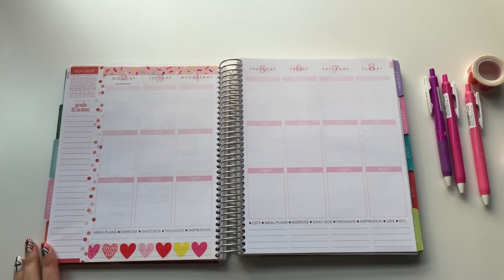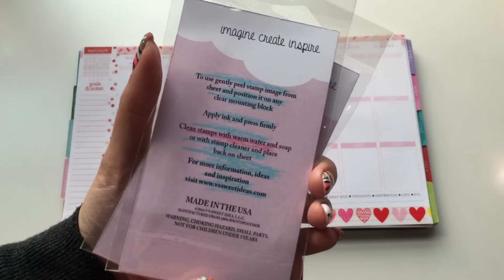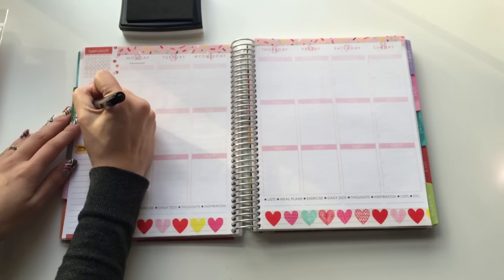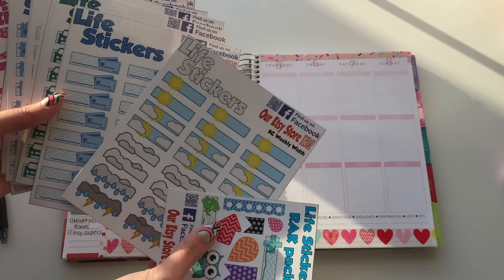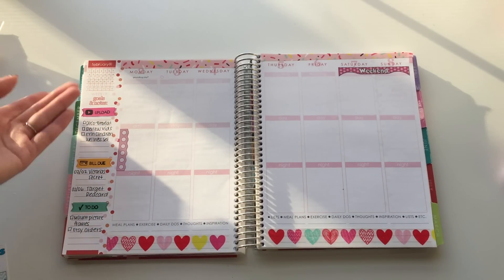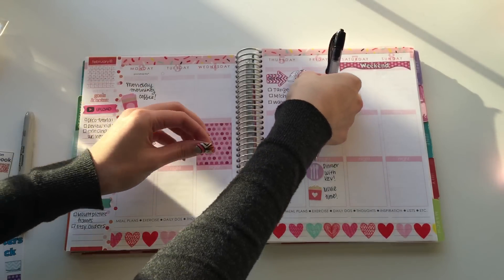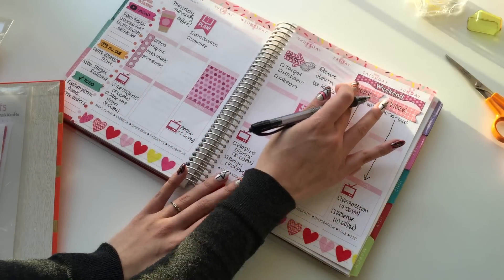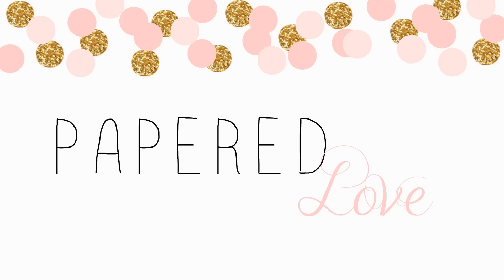Erin Condren Plan With Me